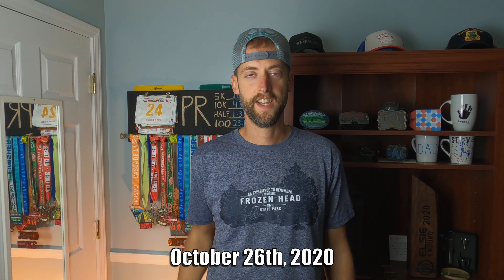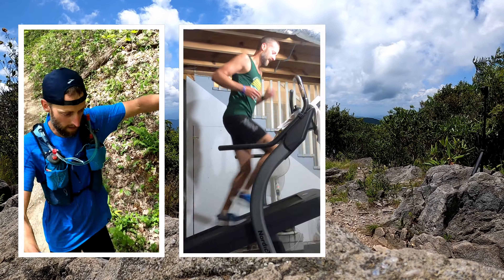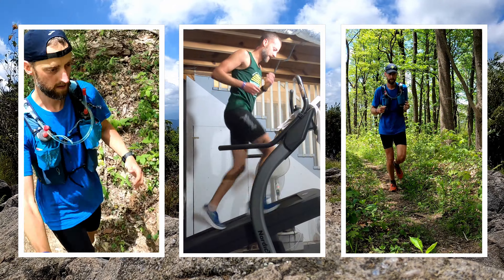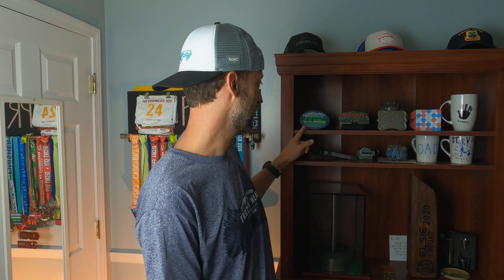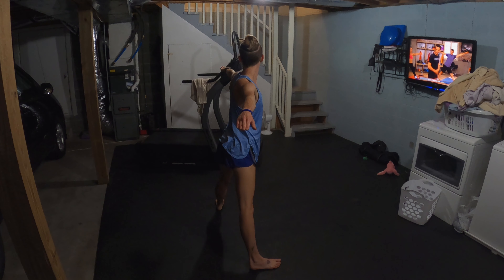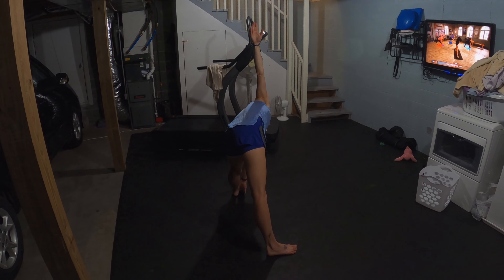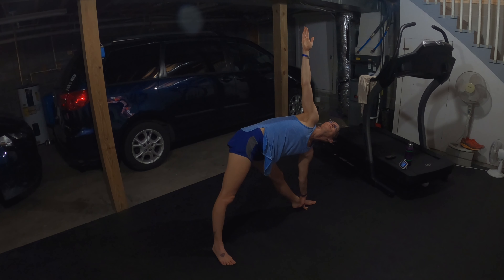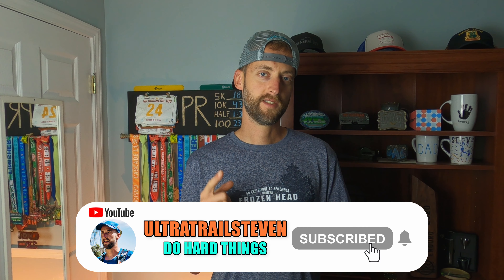Why Did I Go On After I Rolled My Ankle?!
Why Did I Go On After I Rolled My Ankle?! I answer some questions regarding my ankle, and why I chose to go on...